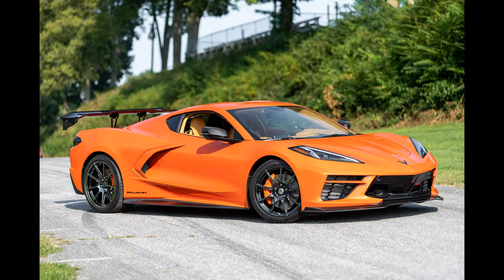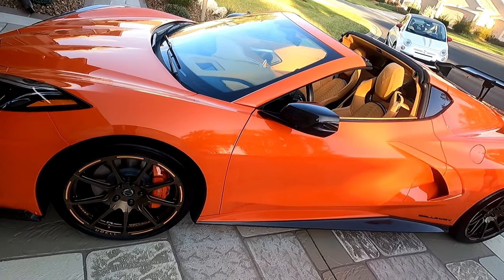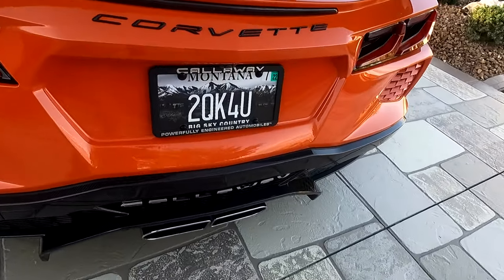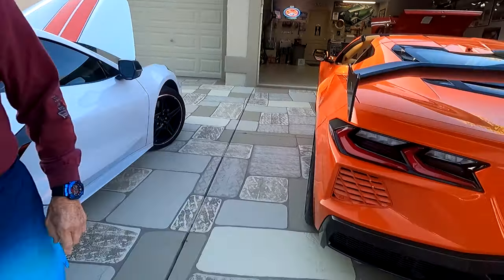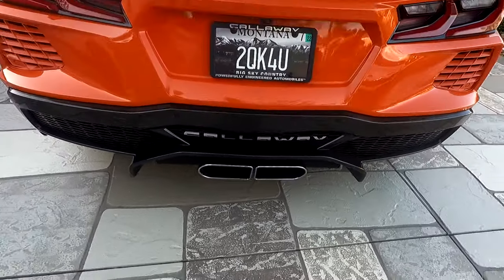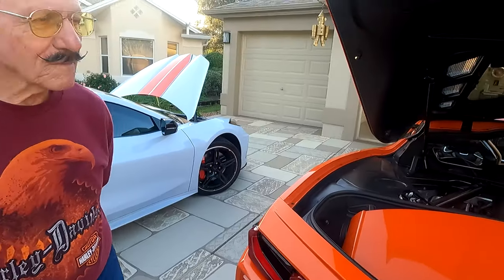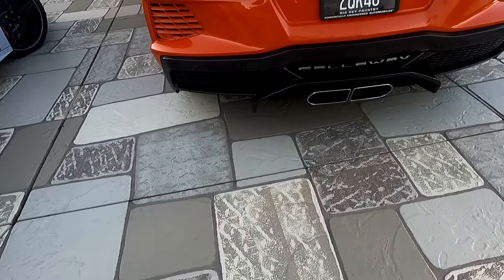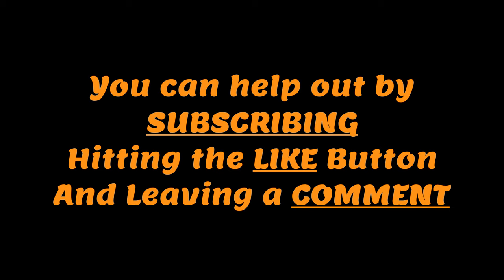Callaway Launch Edition C8 Corvette Rich and Paige Udell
I have a nice visit with Rich Udell and he tells us about his NEW Callaway "Launch Edition" C8 Corvette. Car just arrived from a Chicago Show where it received  an amazing score. He tells us about the score!!